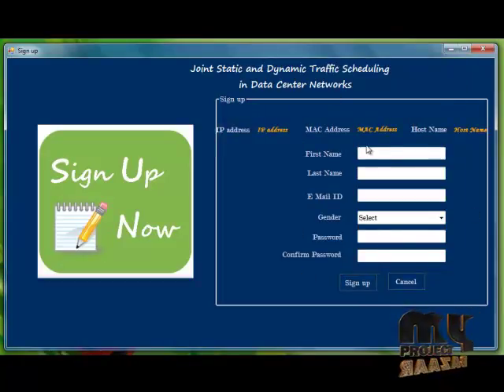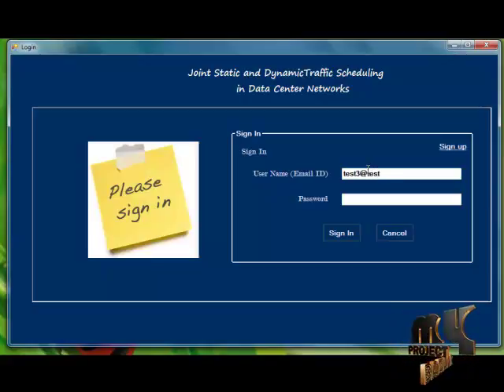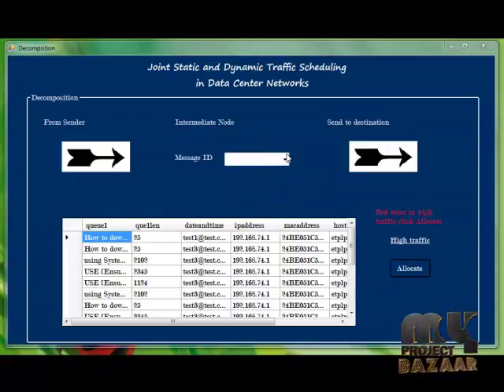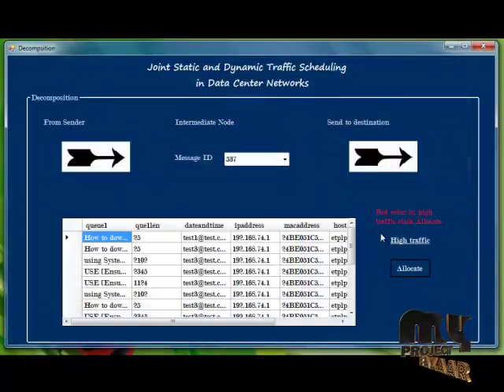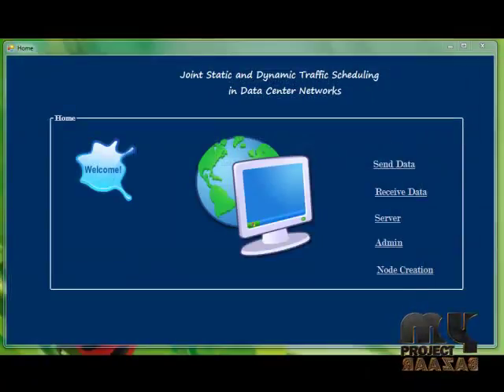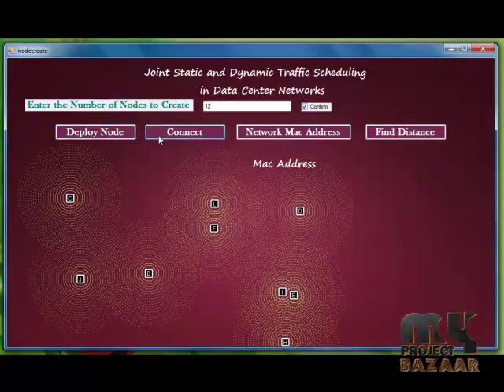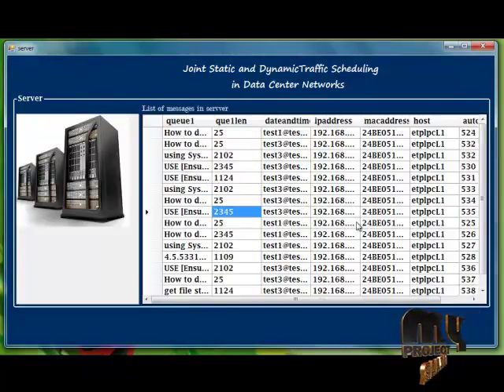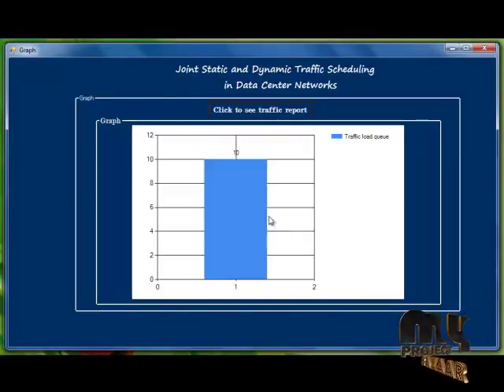JointStaticandDynamicTrafficScheduling inDataCenterNetworks | Final Year Projects 2016